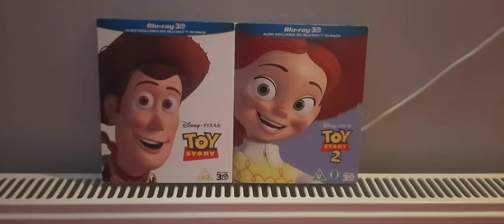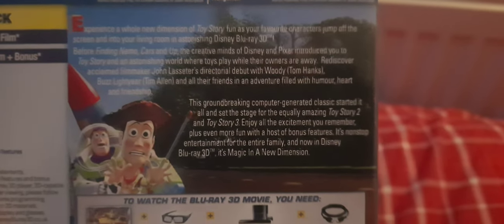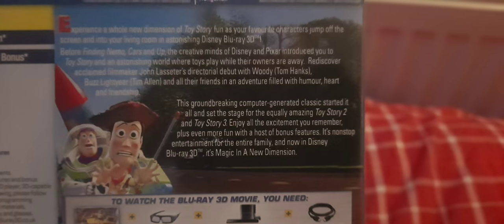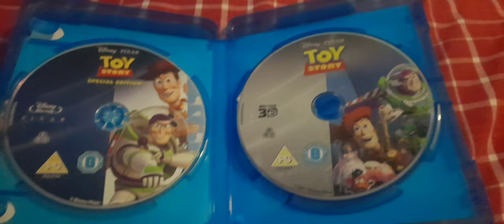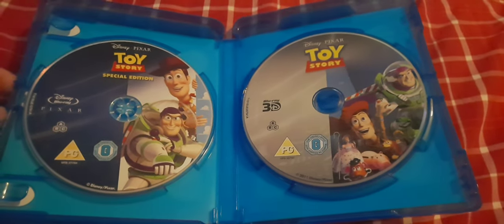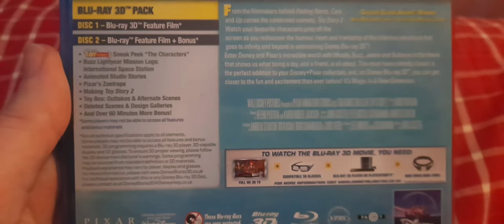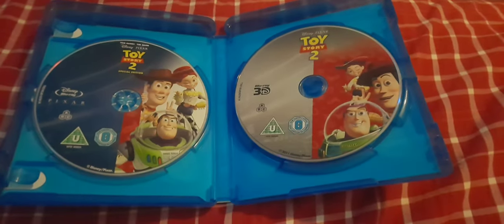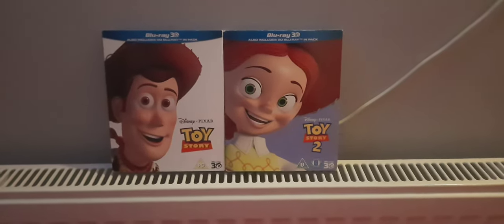Toy Story and Toy Story 2 (UK) Blu-ray 3D Unboxing